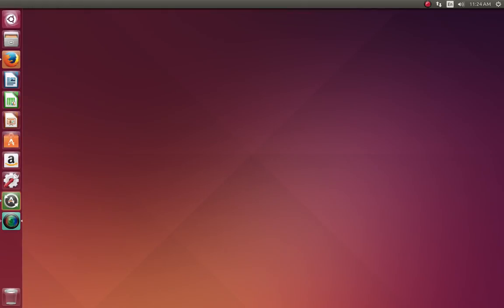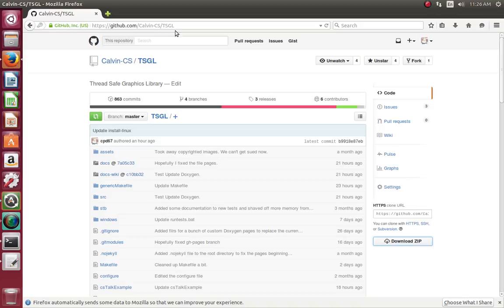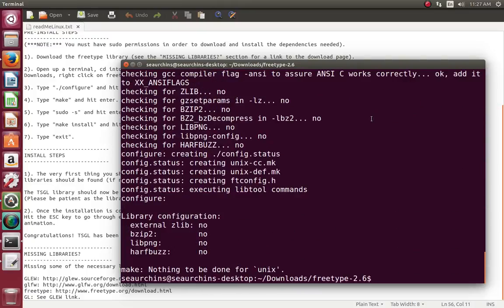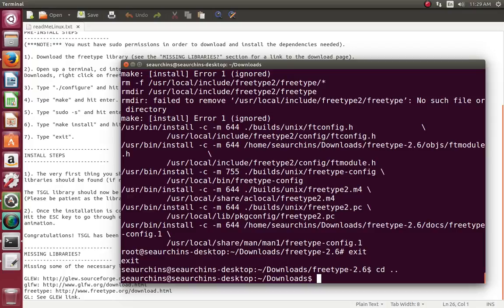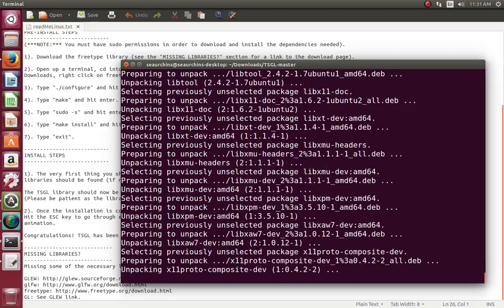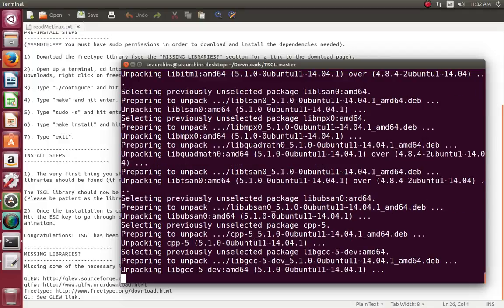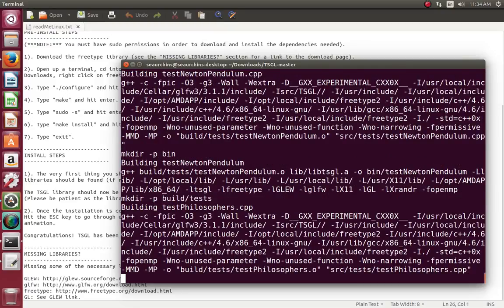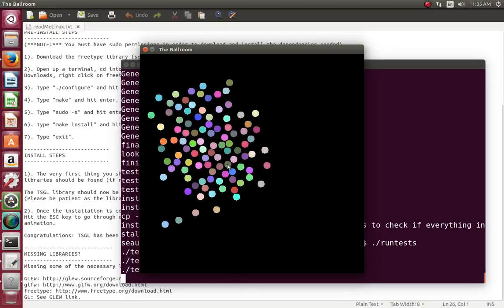TSGL- Linux Installation Demo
***BE SURE TO WATCH IN FULL SCREEN MODE***
This is a step-by-step video on how to install TSGL on your Linux system.